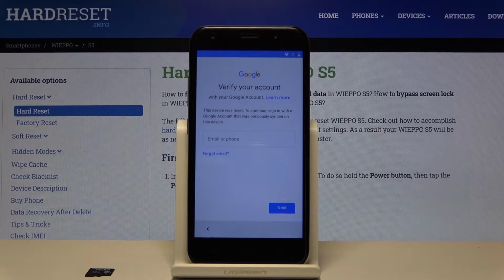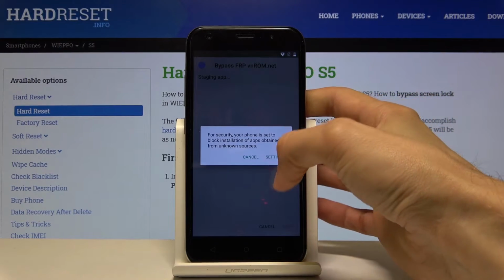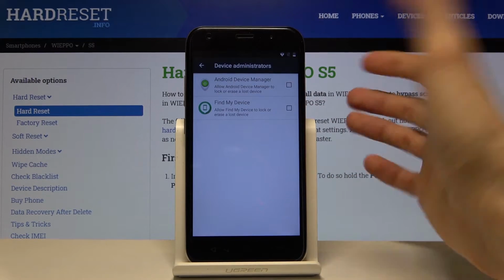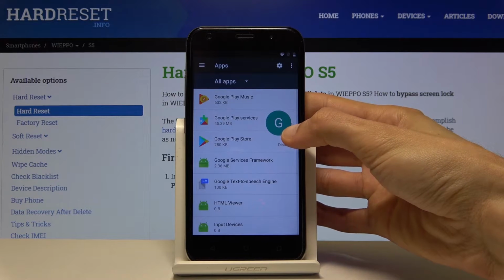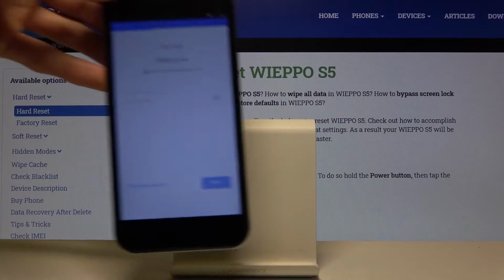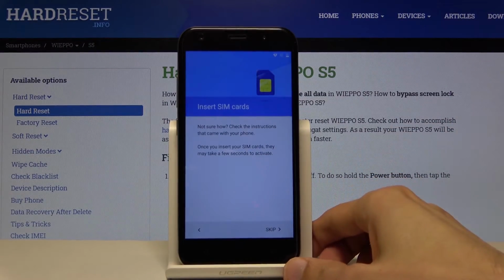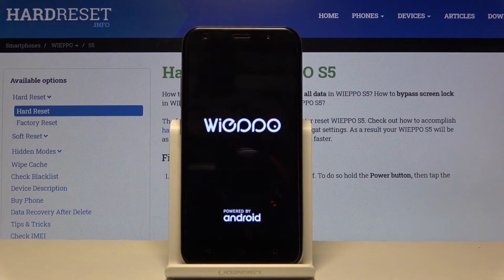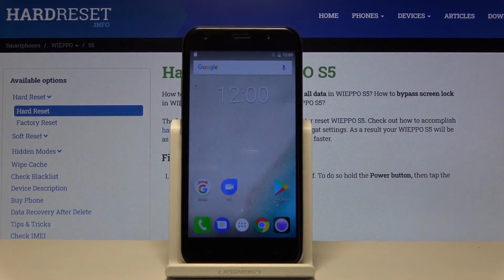How to Unlock FRP in WIEPPO S5 – Bypass Google Verification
Learn more info about WIEPPO S5:
Are you wondering how to bypass Google verification in your WIEPPO S5? In this video we’d like to show you how easily you can skip FRP! Simply watch and follow all our steps and learn how to bypass Google verification easily.
How to unlock FRP in WIEPPO S5? How to bypass Google Verification in WIEPPO S5? How to remove Google protection in WIEPPO S5? How to remove Factory Reset Protection in WIEPPO S5?